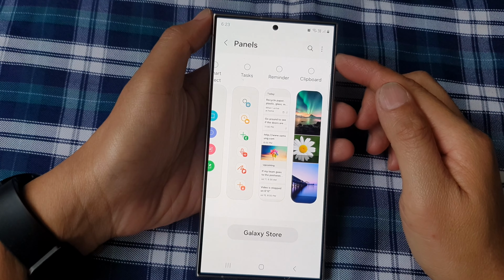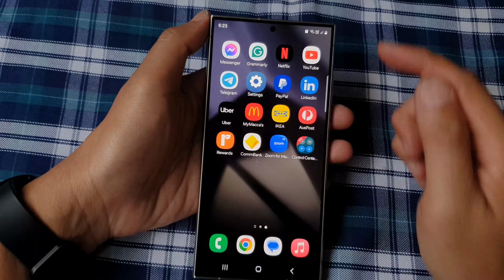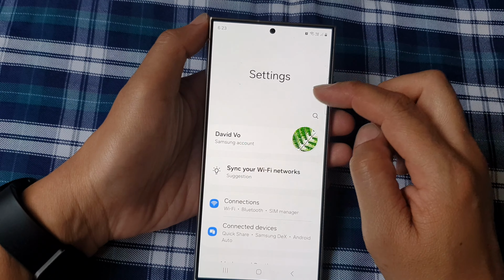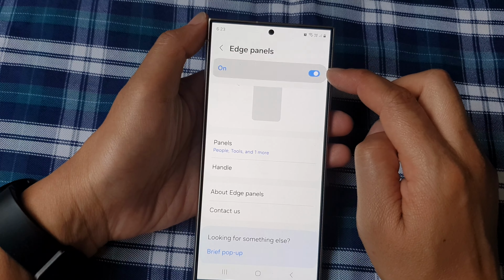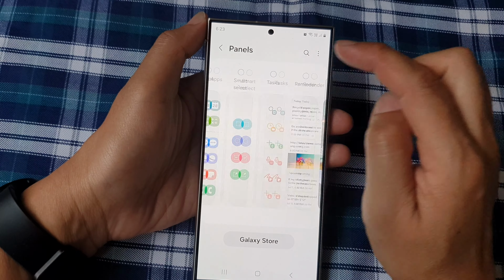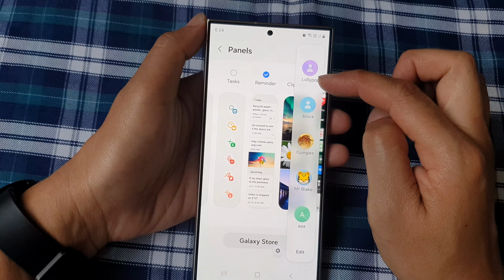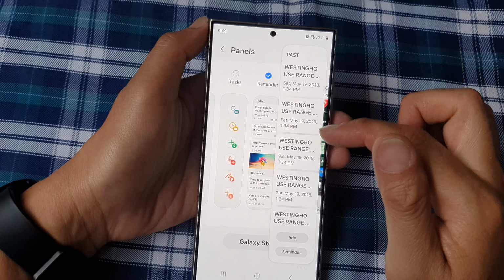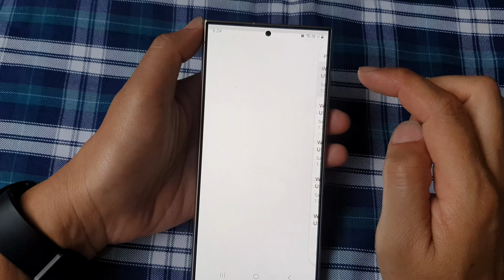Galaxy S24/S24+/Ultra: How to Add/Remove the Reminder Panel to the Edge Panels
Unlock the full potential of your Samsung Galaxy S24, S24+, or S24 Ultra with this comprehensive tutorial on how to add or remove the Reminder Panel to the Edge Panels. Whether you're a tech enthusiast or a casual user, mastering this feature will enhance your productivity and streamline your daily tasks. Learn step-by-step instructions tailored for Android 14, ensuring compatibility and optimal performance. Follow along as we explore the intuitive process of customizing your Edge Panels to suit your preferences seamlessly. Don't miss out on maximizing the functionality of your device—watch now and take your Samsung experience to the next level!